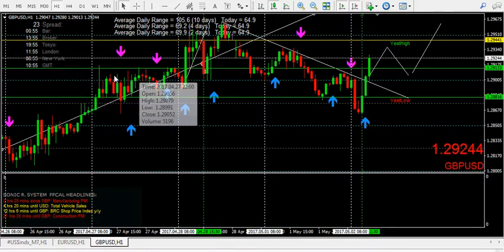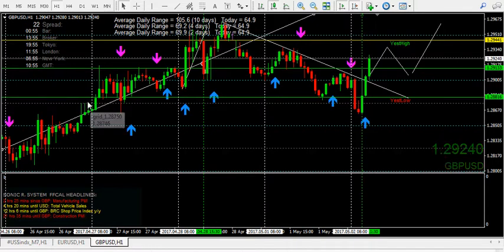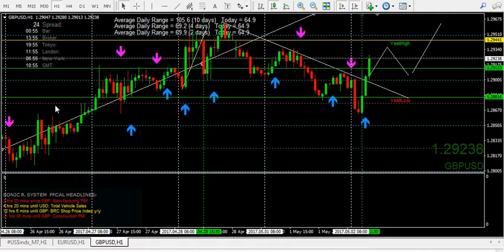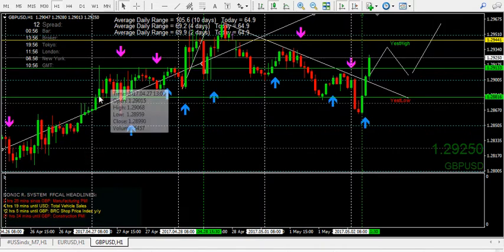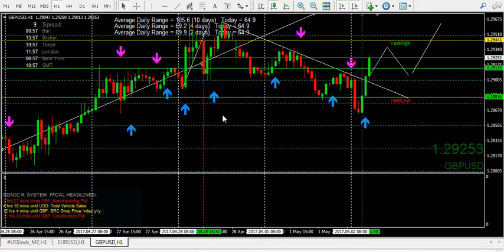how I work out my take profit targets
This is a response to Nozzer on how I calculate my take profit targets.